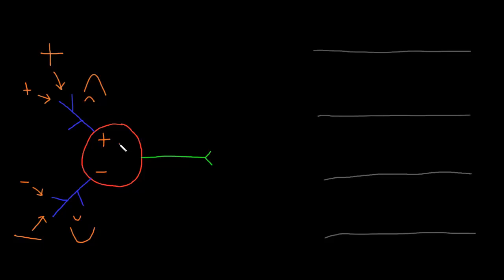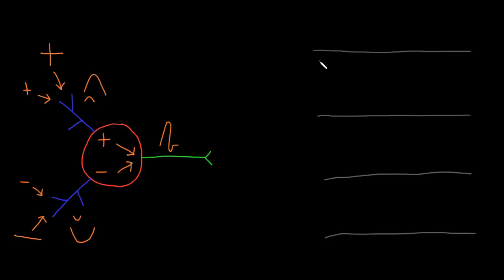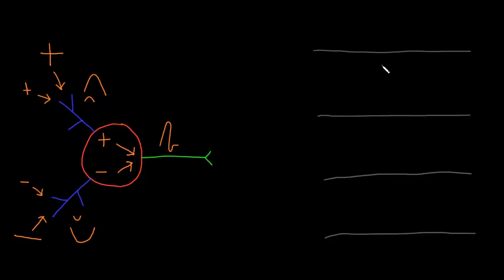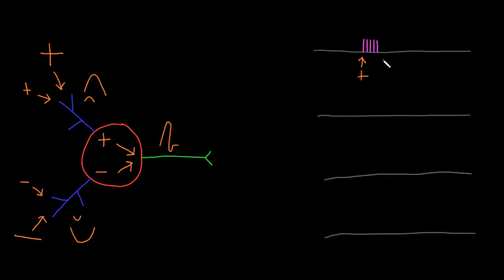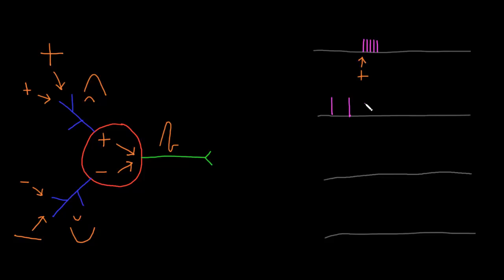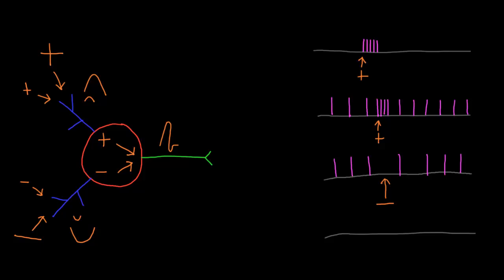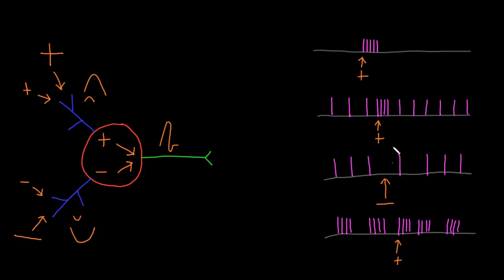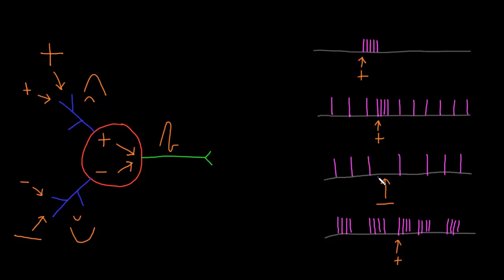Action potential patterns